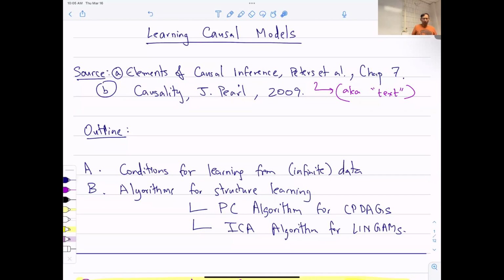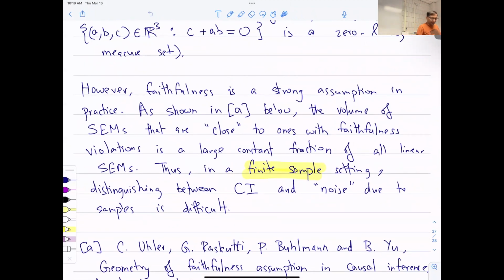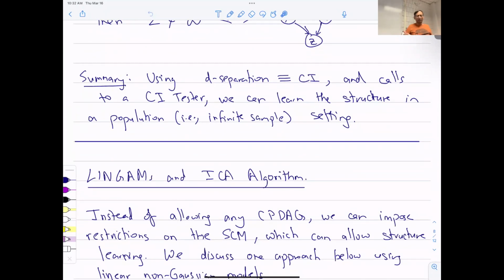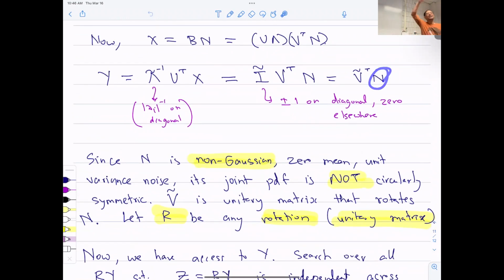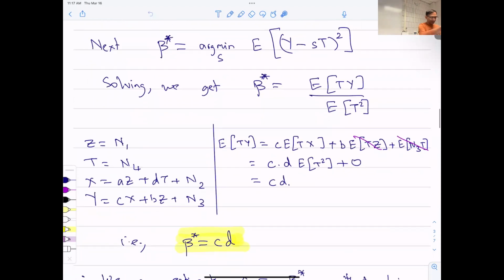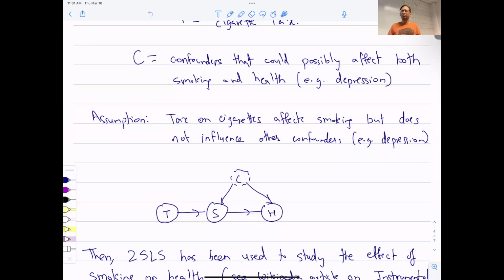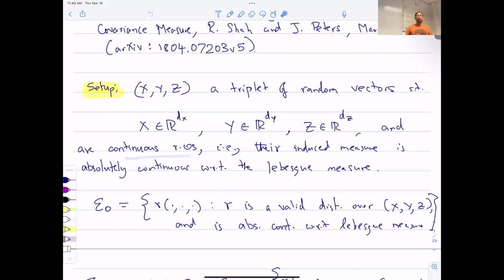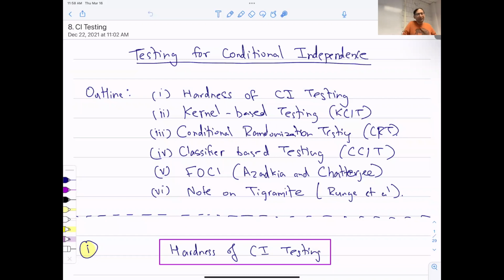Causal Inference Course (Day 4)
Moving away from decision-making based on observed correlations in data, causal inference develops the mathematical foundations for reasoning about the direction of implication — aka cause and effect – for observed dependencies in data. These foundations lead to tools and techniques that can be used for improved models and better decision-making for emerging data-driven systems. This short course covers the motivation, mathematical foundations, and machine learning algorithms for causal reasoning.

Speaker Biography: Sanjay Shakkottai received his Ph.D. from the ECE Department at the University of Illinois at Urbana-Champaign in 2002. Shakkottai is a professor in the Engineering department at University of Texas at Austin and holds the Cockrell Family Chair in Engineering #15. He received the NSF CAREER award (2004) and was elected as an IEEE Fellow in 2014. He was a co-recipient of the IEEE Communications Society William R. Bennett Prize in 2021 and is currently the Editor in Chief of IEEE/ACM Transactions on Networking. Shakkottai’s research interests lie at the intersection of algorithms for resource allocation, statistical learning and networks, with applications to wireless communication networks and online platforms.

To receive all AI4OPT seminar announcements, please sign up to the mailing list